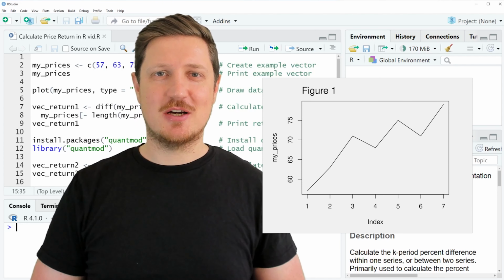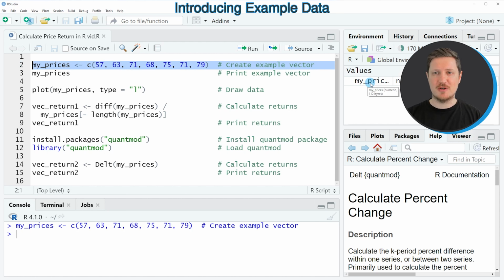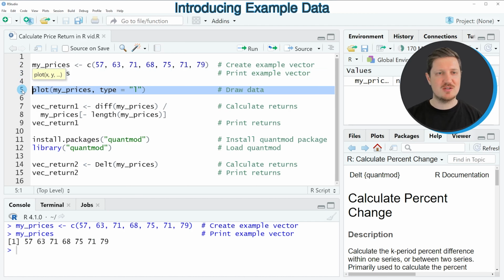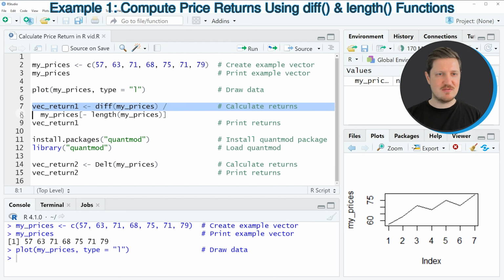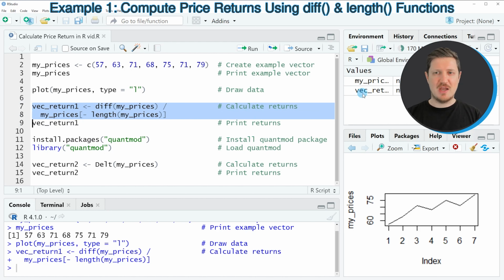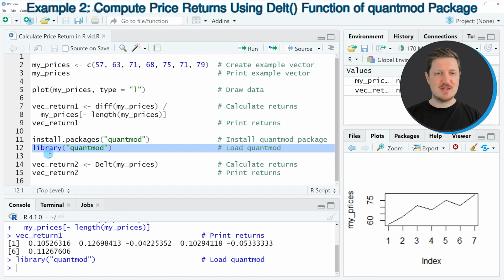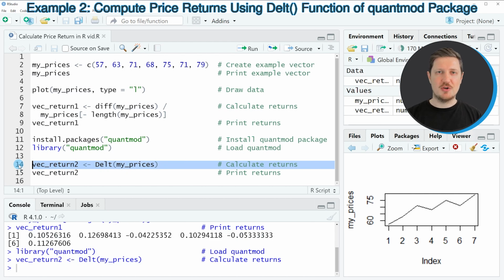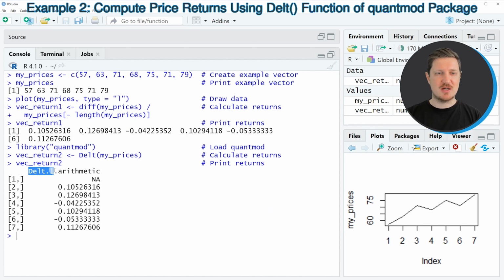Calculate Price Return in R (2 Examples) | Line Plot of Prices | diff(), length() & Delt() Functions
How to calculate the return of prices in the R programming language. More details
R code of this video:

my_prices ‹- c(57, 63, 71, 68, 75, 71, 79)  # Create example vector
my_prices                                   # Print example vector

plot(my_prices, type = "l")                 # Draw data

vec_return1 ‹- diff(my_prices) /            # Calculate returns
  my_prices[- length(my_prices)]
vec_return1                                 # Print returns

install.packages("quantmod")                # Install quantmod package
library("quantmod")                         # Load quantmod

vec_return2 ‹- Delt(my_prices)              # Calculate returns
vec_return2                                 # Print returns